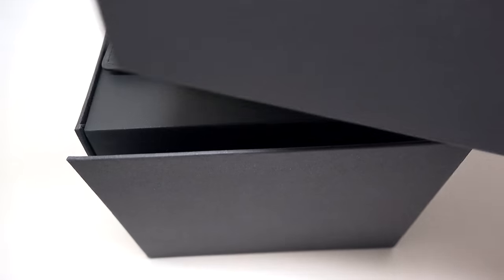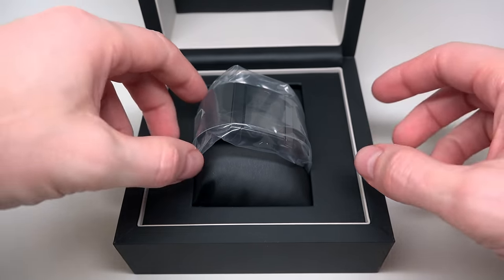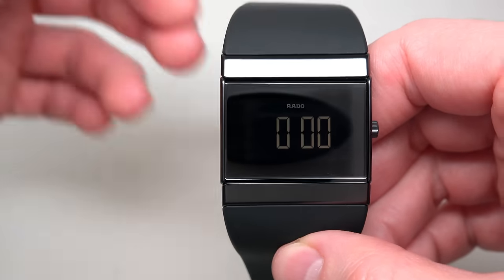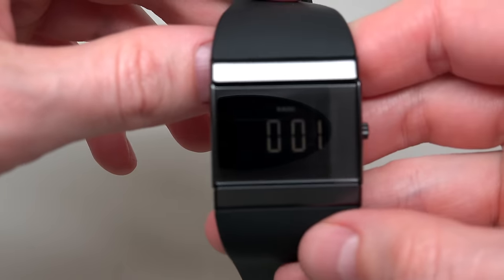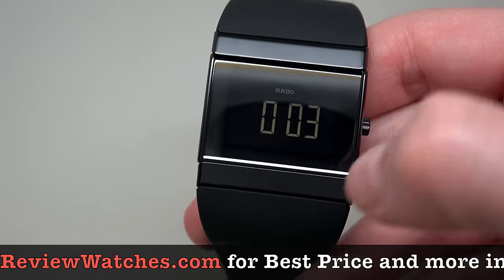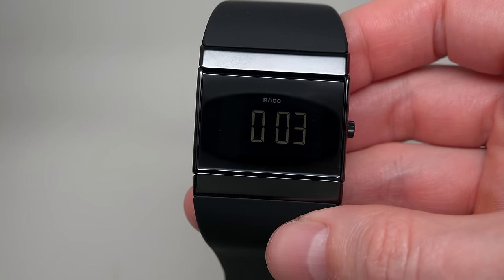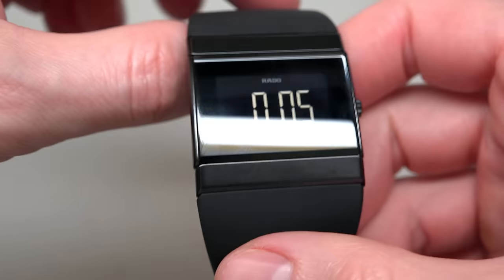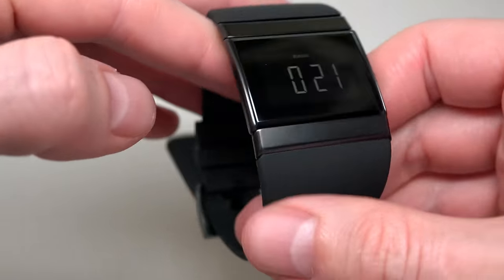Rado Black Ceramica Automatic Men's Watch Review Model: R21926159 (4K)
Rado Black Ceramica Automatic Men's Watch Review Model: R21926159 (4K Quality)